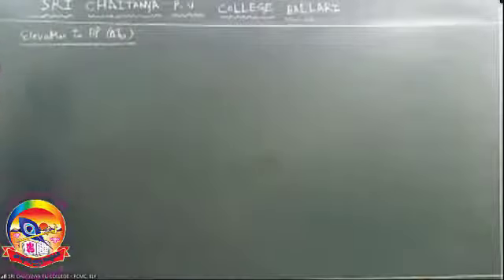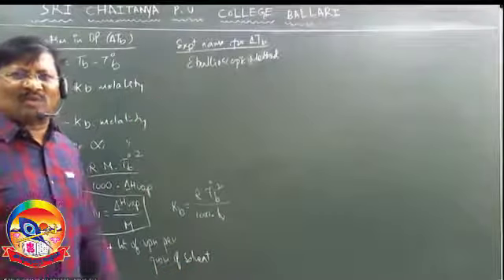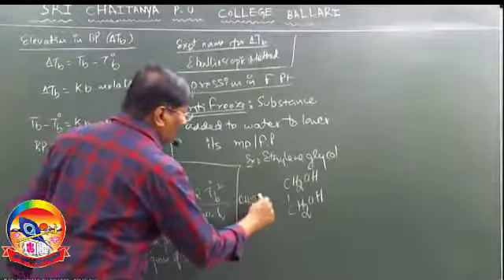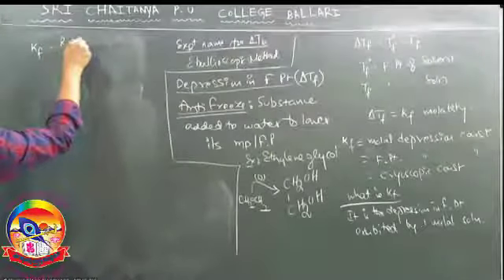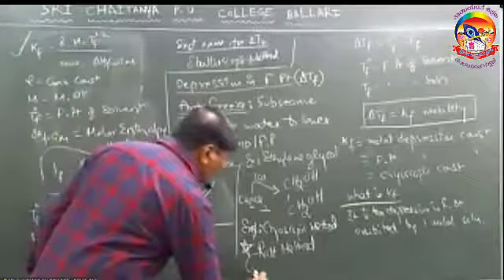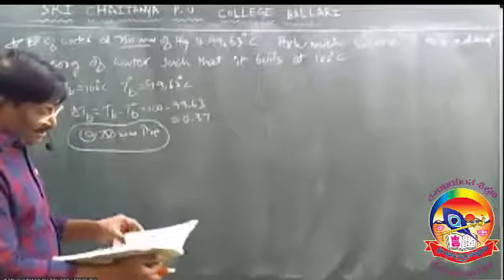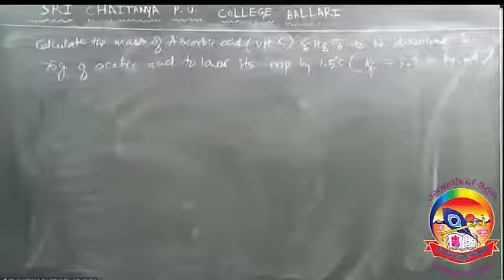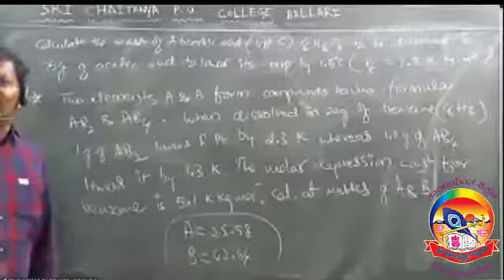Solutions - 12 Class 12 Sri Chaitanya PU College Ballari